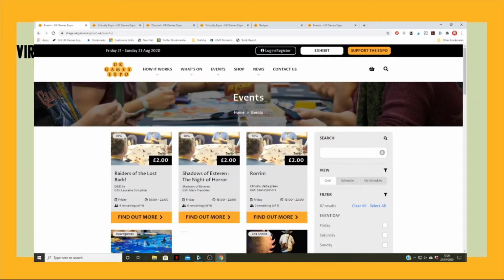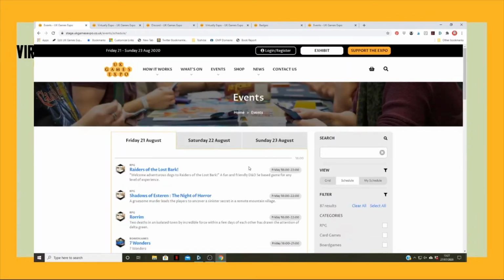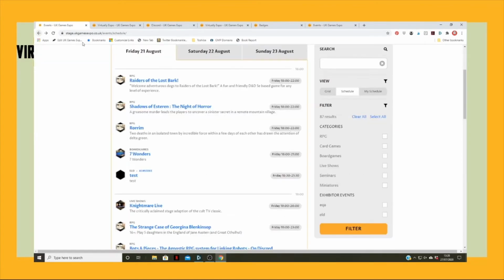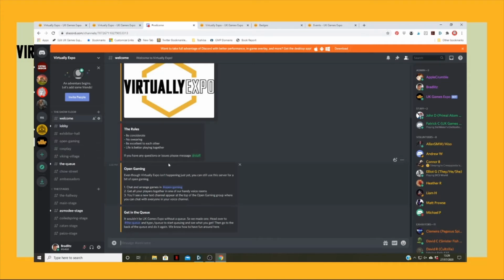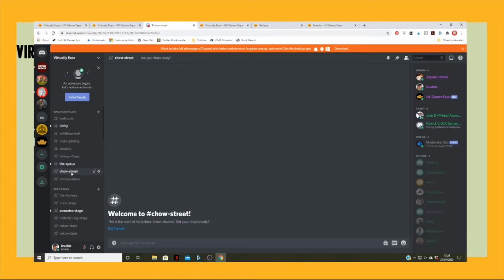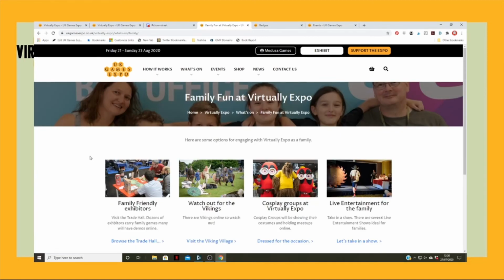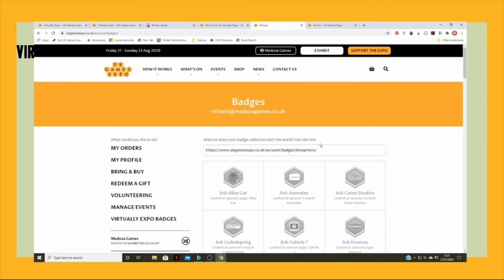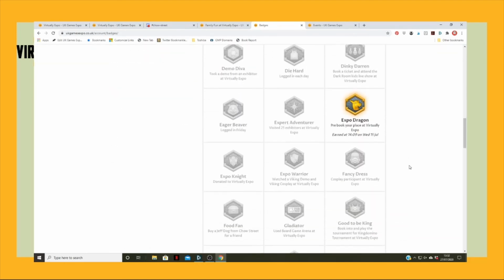Exploring Virtually Expo part2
The Event schedule. Discord chanel, badges.